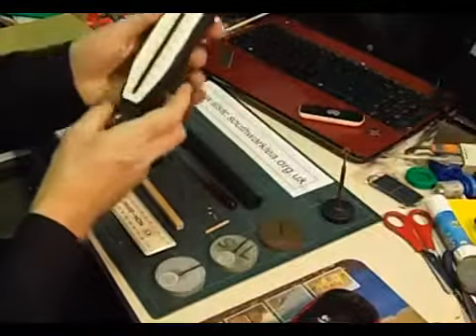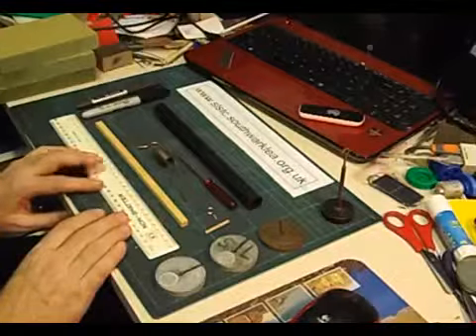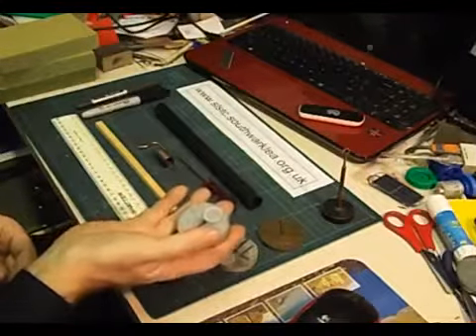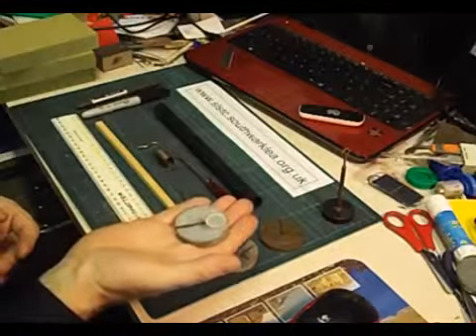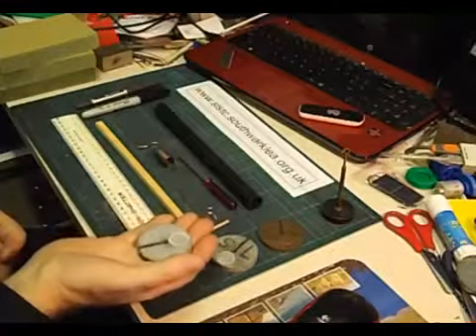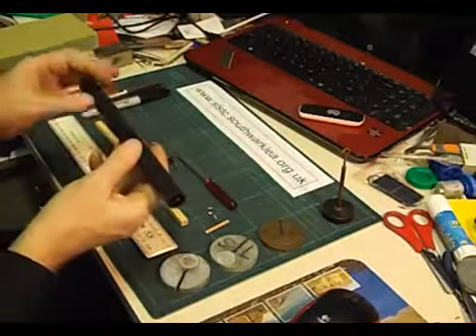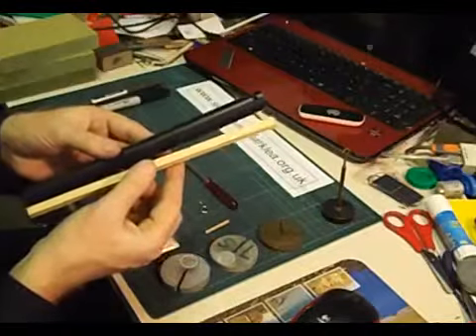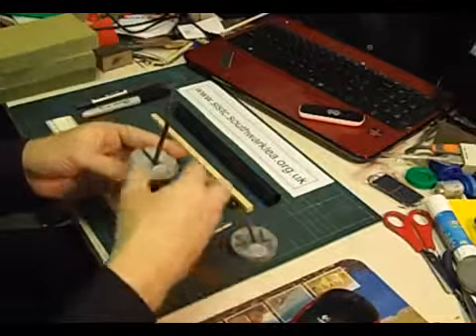How to Make a Force Meter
Technology (Professional Field),
Future,
Today,
 Top 5,
 technologies,
 future,
 exist,
today,
might live to see,
 2014 new tech,
bloom energy,
google,
 Boston Dynamics (Organization),
 big dog,
atlas robot,
bit coin explained,
silk road,
dark web,
 leap motion,
 robotic technologies,
2014,
this year,
top 10,
 you might live to see,
 25 top,
must watch!,
nano,
technology,
 nano technology,
 dry,
 Insulation,
 Isolate,
liquid,
fluid,
keep,
 new,
Innovation,
 invent,
 fabrication,
 amazing,
 fabulous,
 gorgeous,
marvelous,
superb,
splendid,
 magnificent,
 wonderful,
adorable,
nanotechnology,